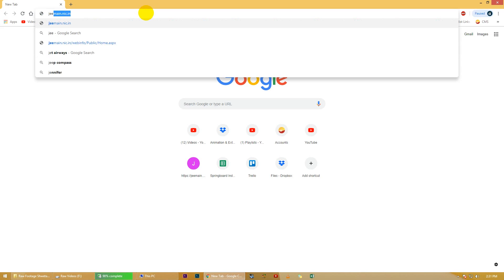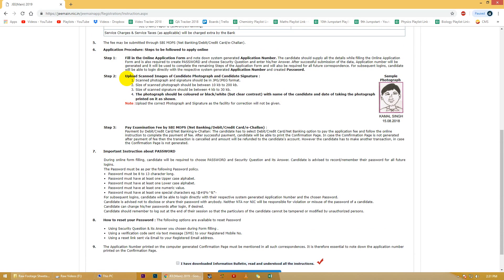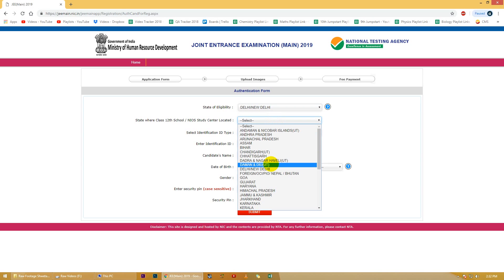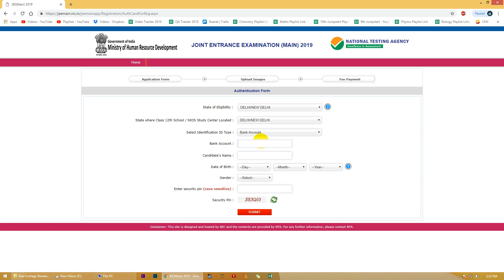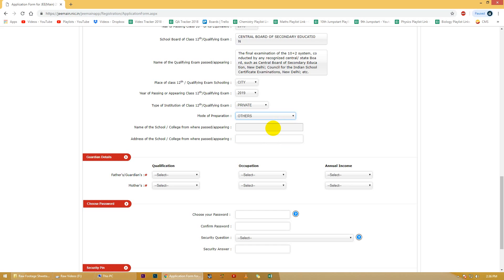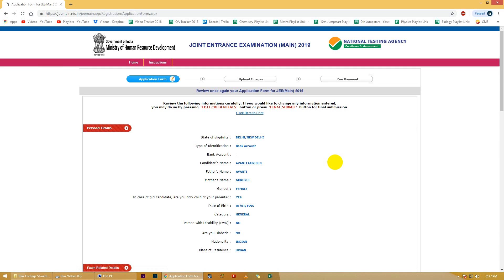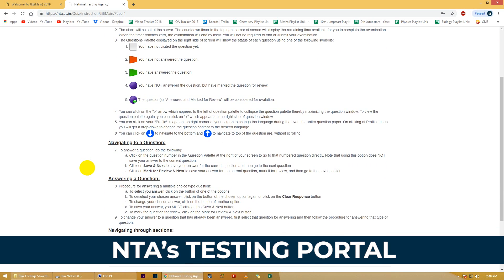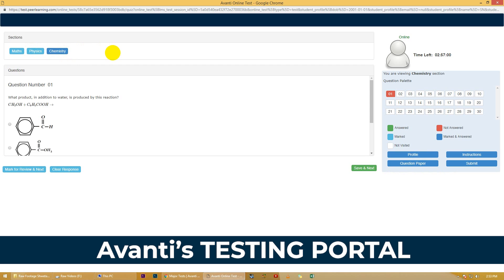How to fill JEE 2019 Application form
Hello Students! Important Alert - JEE 2019 JANUARY Forms are out!
Last Date for filling the form - 30th September!

JEE January 2019 will give students a chance to get into top colleges like IITs and NITs. If you are an engineering enthusiast, do not forget to fill out the form! We discuss all about filling the application form in this video, so that students don't make any mistake. Any incorrectly filled form will get disqualified, so make sure you read all instructions and procedure properly.

It will be the first time that most students will attempt a computer based test, so we urge the students to practice giving such tests before-hand, to avoid any panic in exam hall.

We have detailed videos of PCM to help you prepare for JEE.